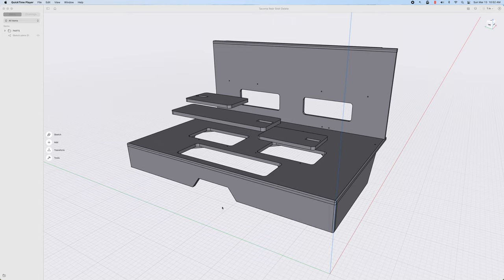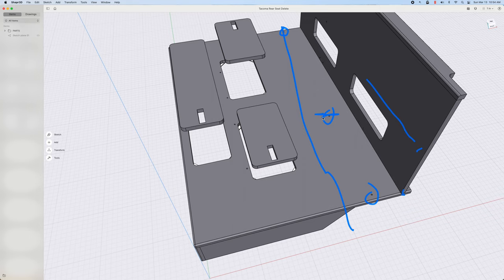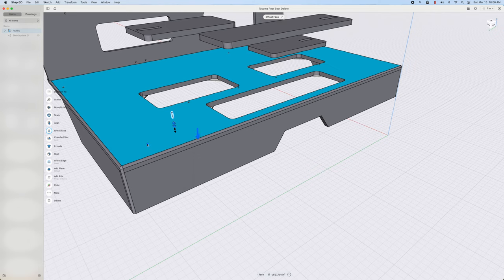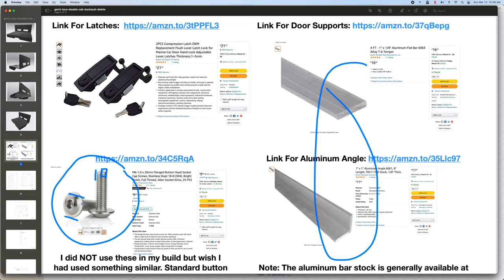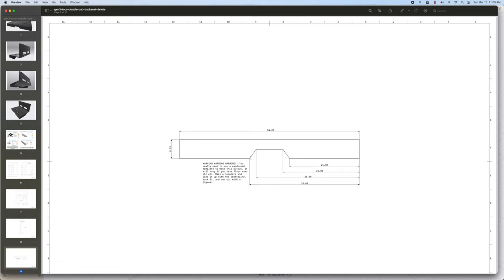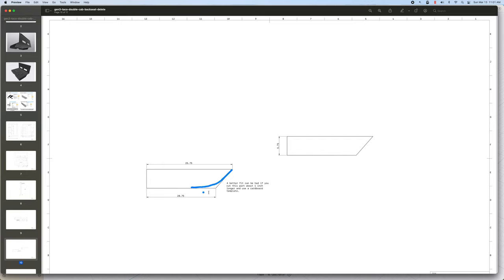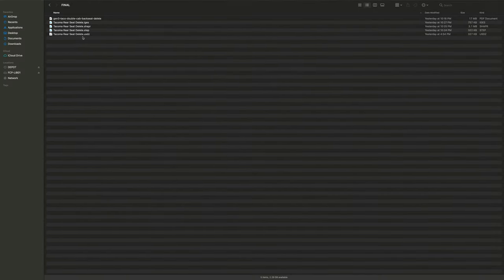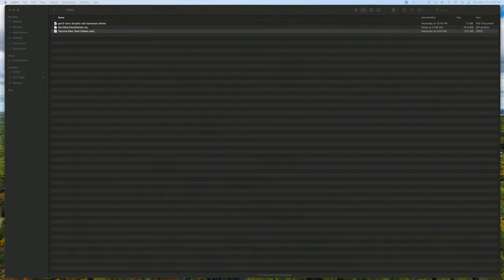Gen3 Tacoma Double Cab Rear Seat Delete, Goose Gear DIY, 3D Model & Plans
If you are a fan of Goose Gear but don't like the prices here are some plans for you to build your own.  to download a zip file that will contain a PDF and a USDZ augmented reality file.